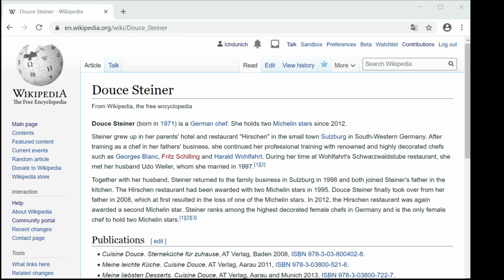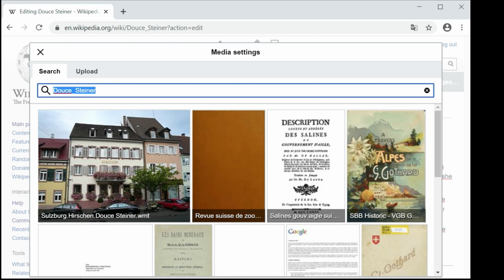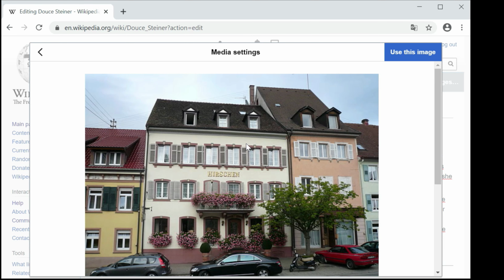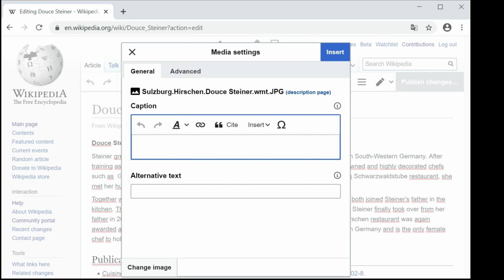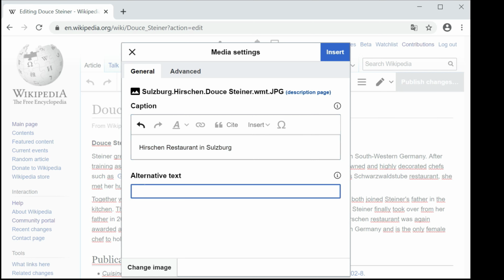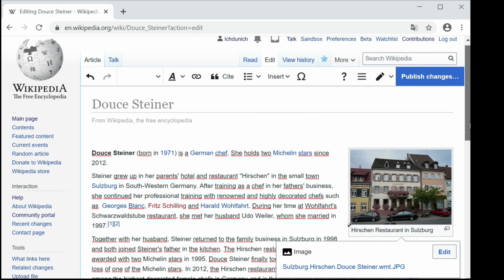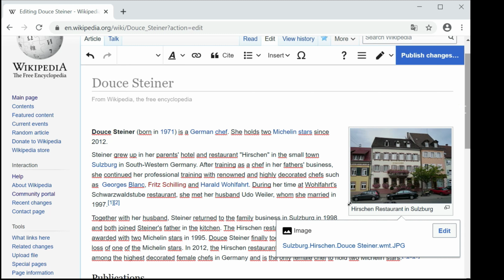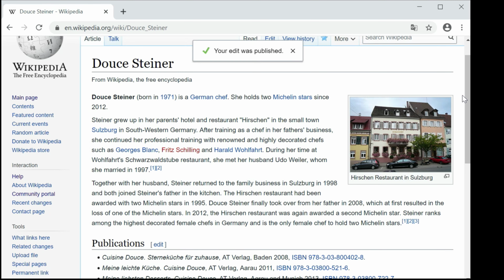insertimage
Screencast. How to insert a picture into a Wikipedia article. May 2020.